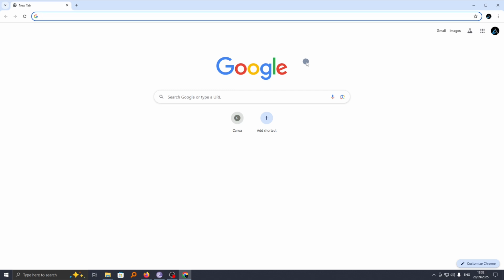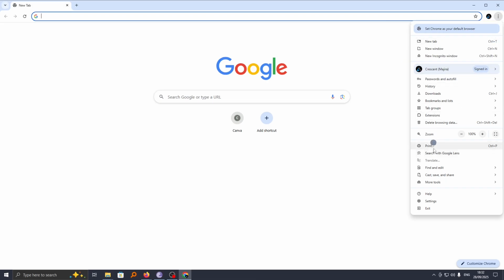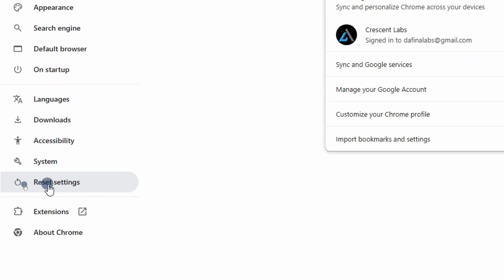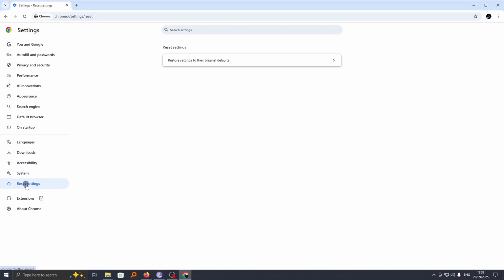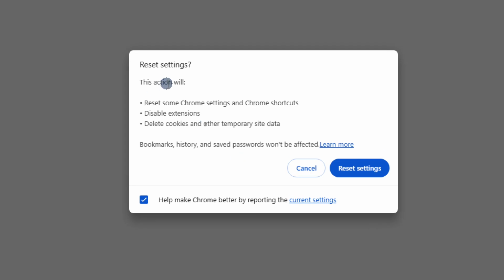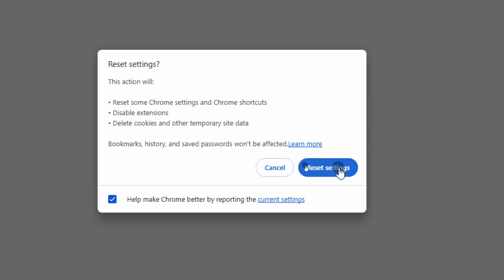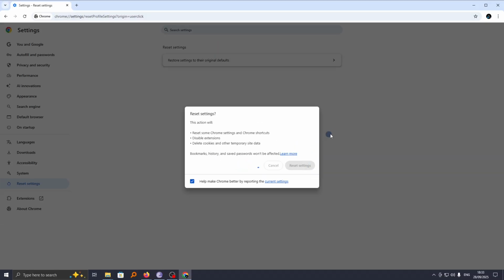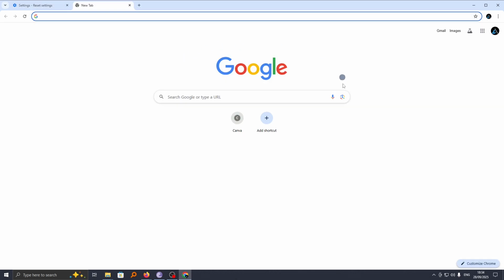How To Reset Google Chrome Browser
Learn how to reset your Google Chrome browser to its default settings. This quick guide will help you fix issues like slow performance, unwanted extensions, or settings changes by restoring Chrome to its original state without deleting your saved passwords or bookmarks.